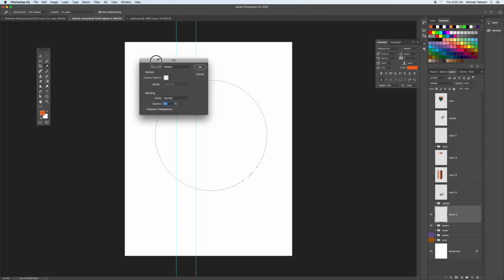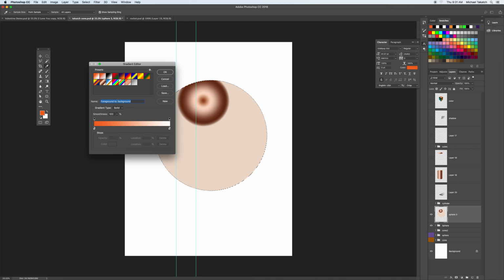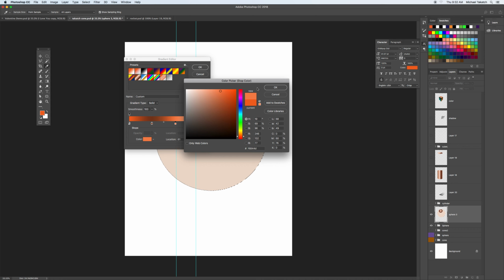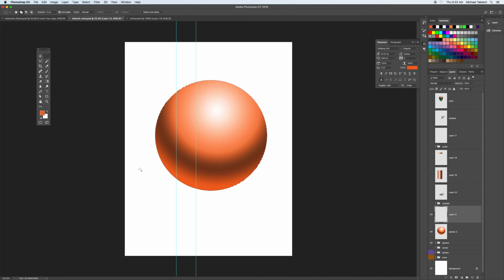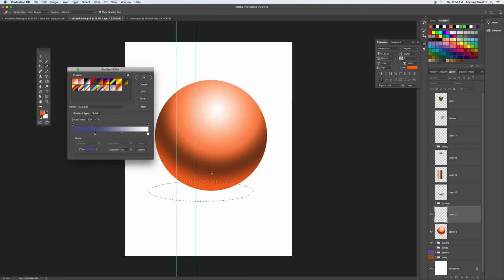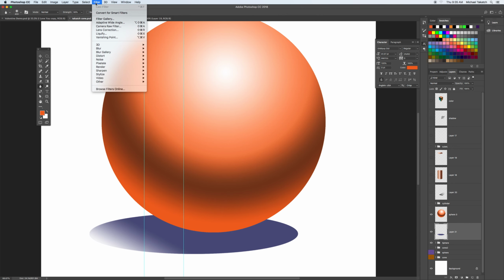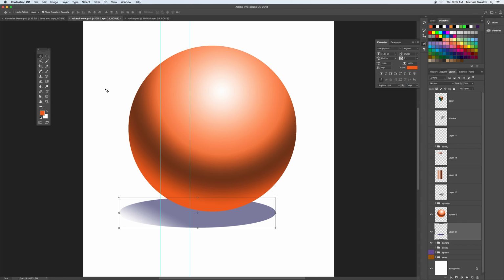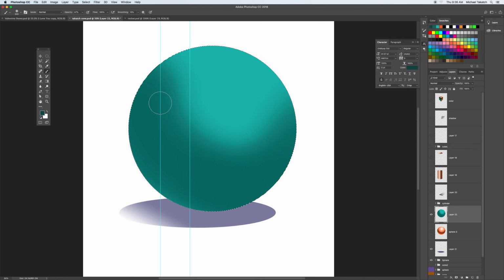Sphere in Photoshop